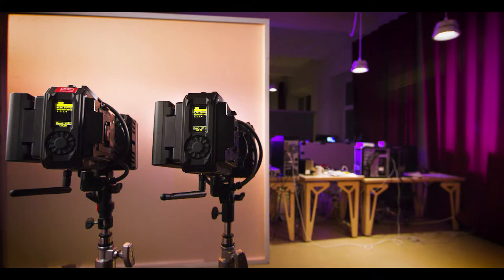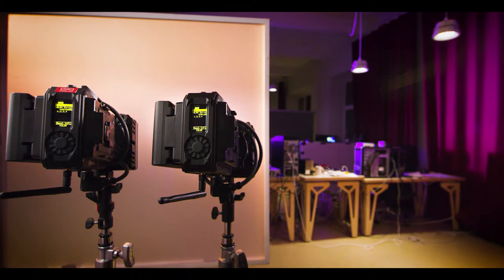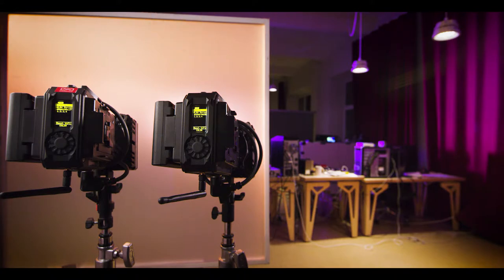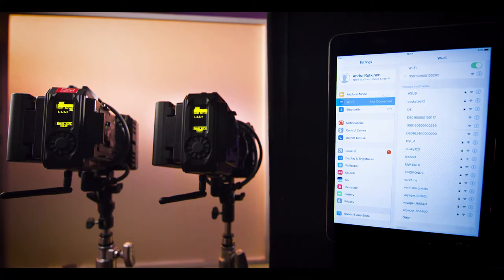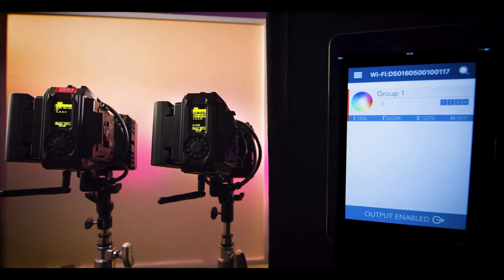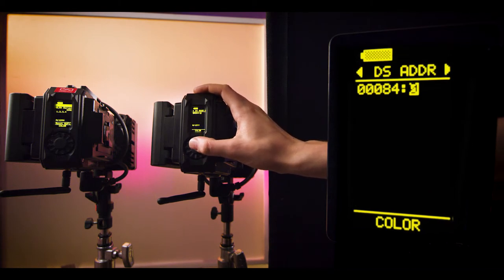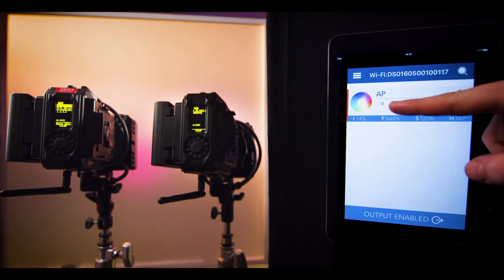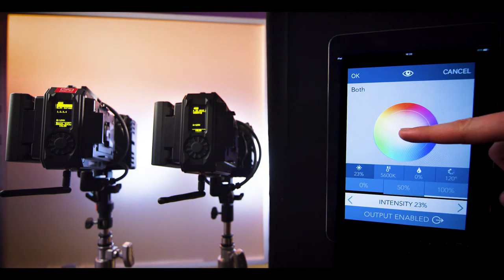Digital Sputnik: How To Control Two DS1 Systems Simultaneously [Server and Client]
A tutorial on how to use the DS app to control two DS1s  simultaneously, configuring one to be a wi-fi server and other as a client.

Please find the latest software to your device on this